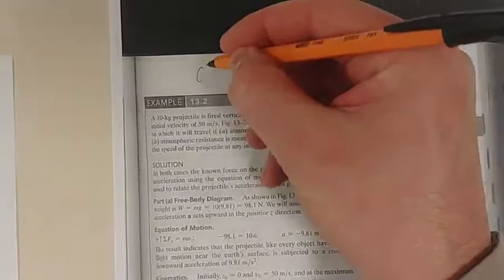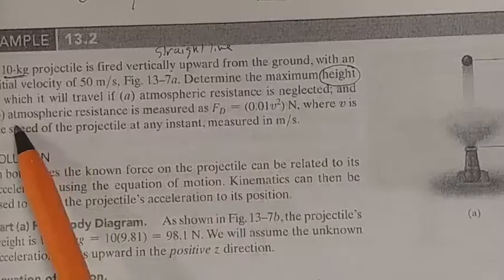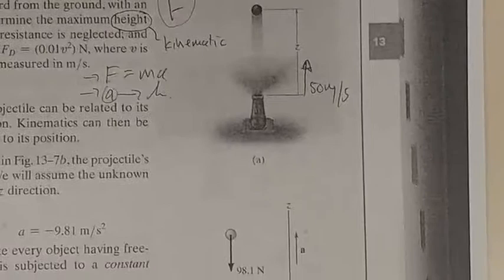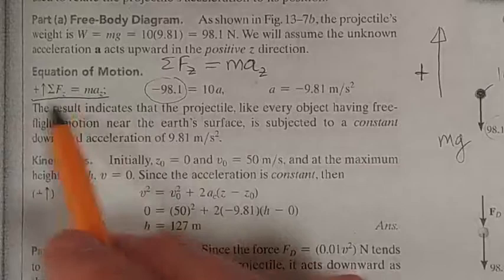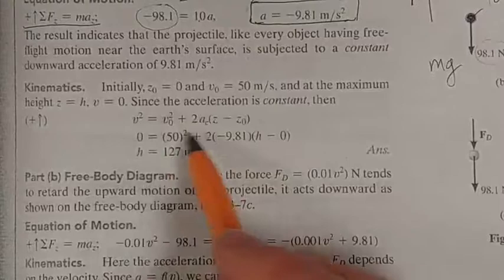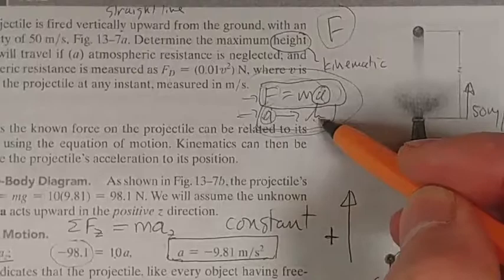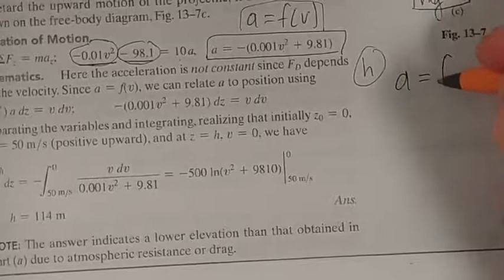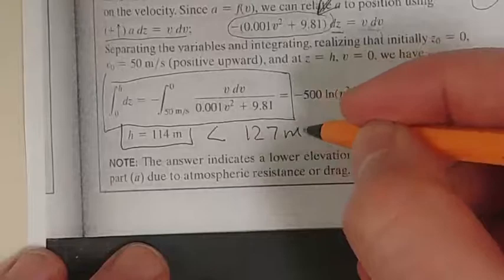Chap 13.4 Example 13.2